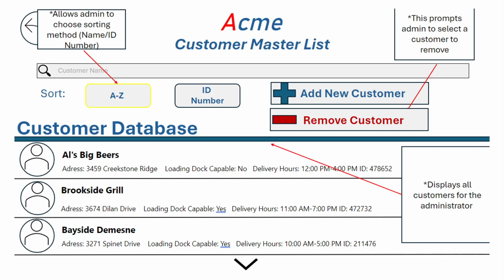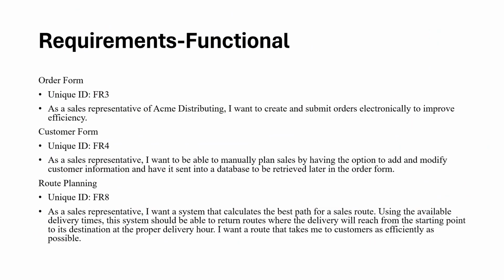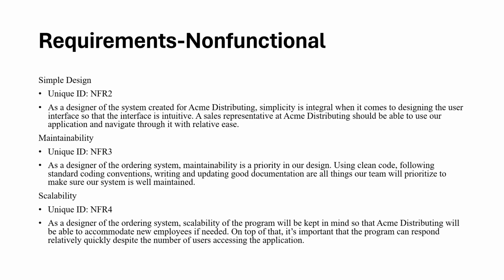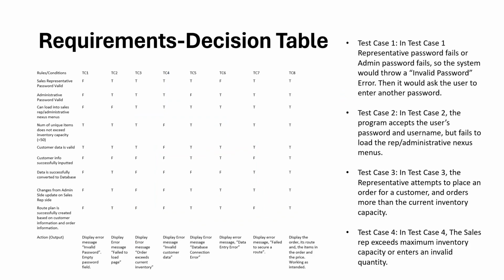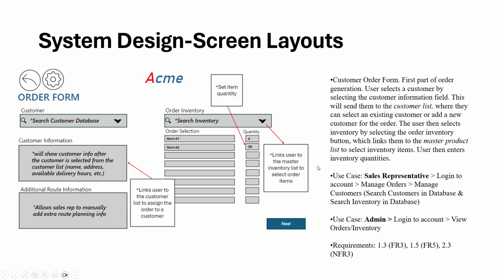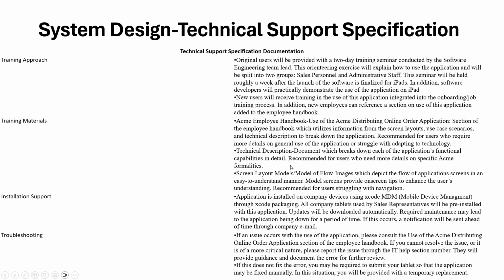Requirements and System Design Documentation